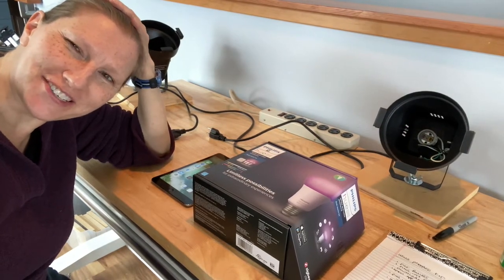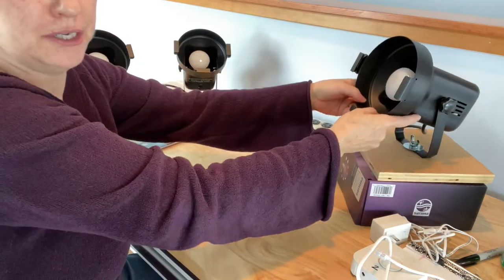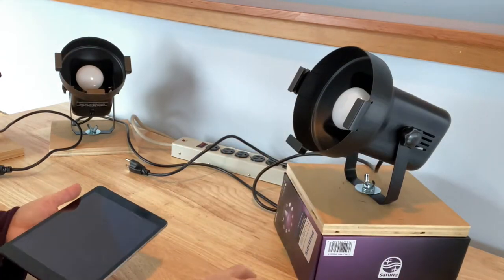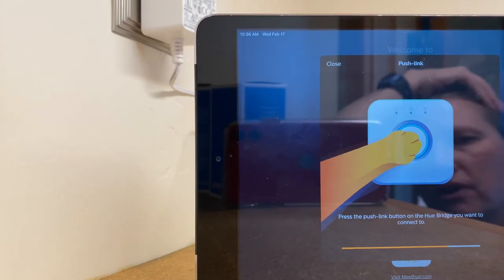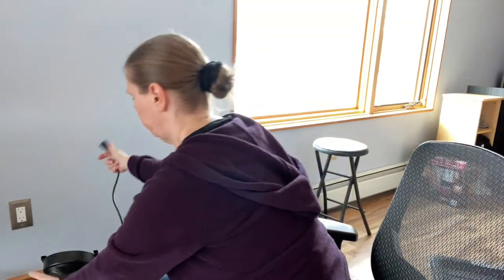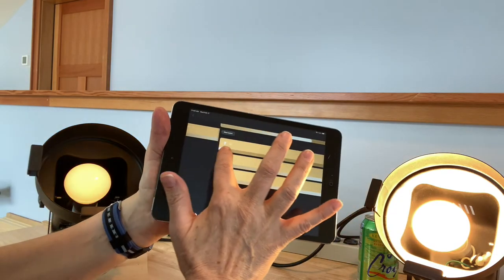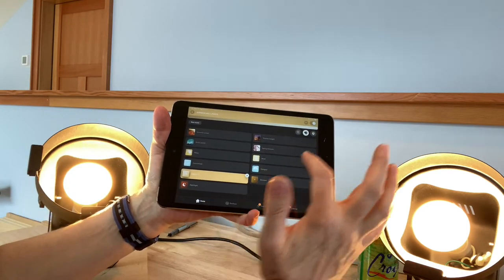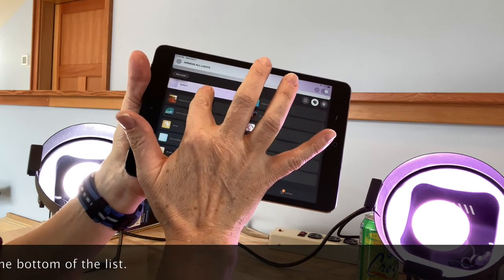Airness Lighting Setup Tutorial for HUE Pars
This video walks Airness cast members through setup and use of the Philips HUE colorchanging light bulbs we will use to light you during the performances.